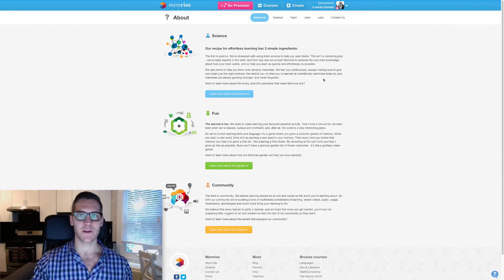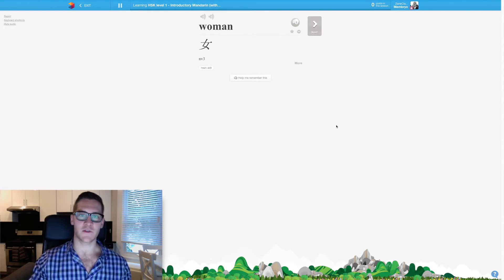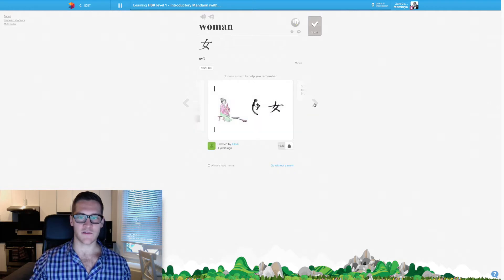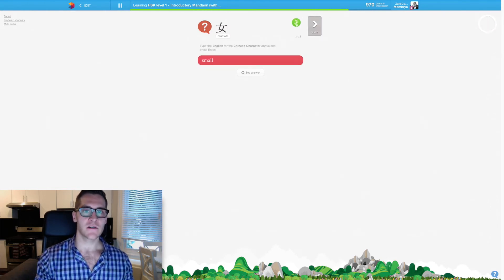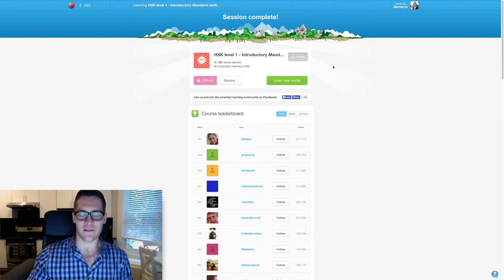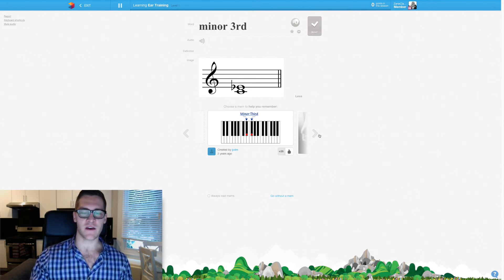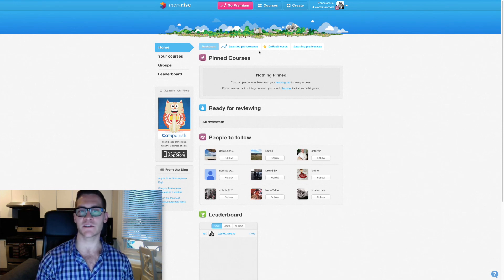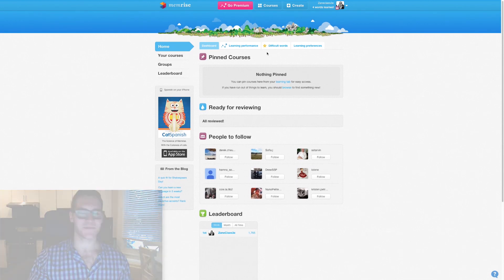Memrise Review & Teardown (Life by Experimentation)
A full review of "Memrise," the game that helps you learn.